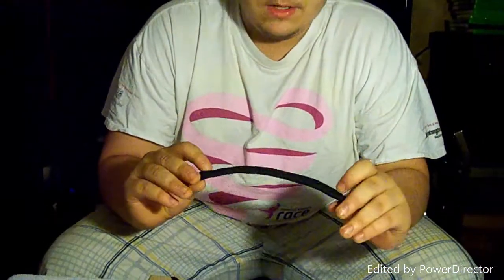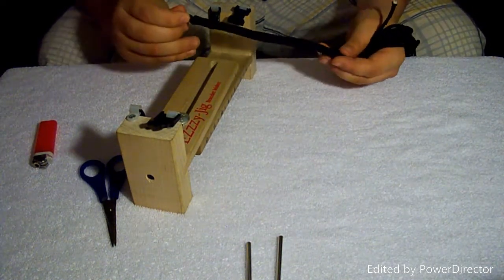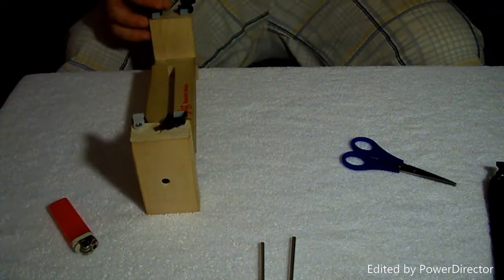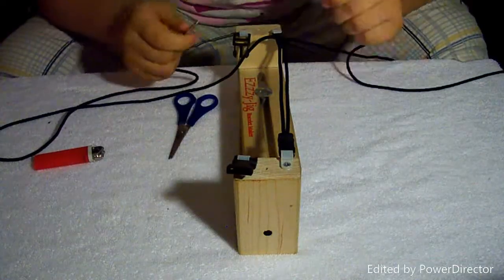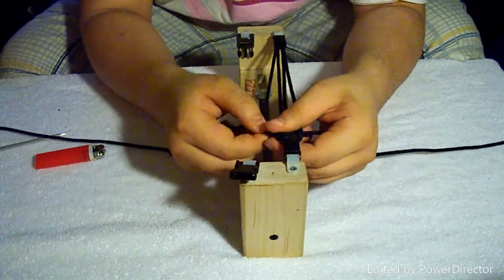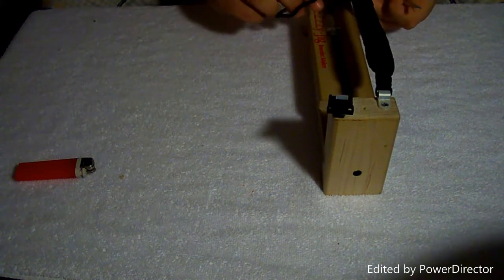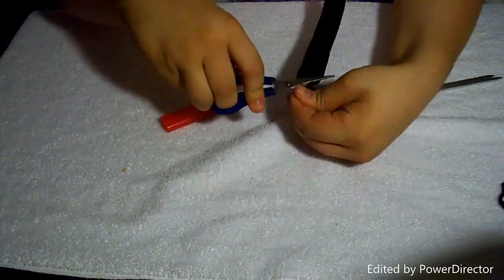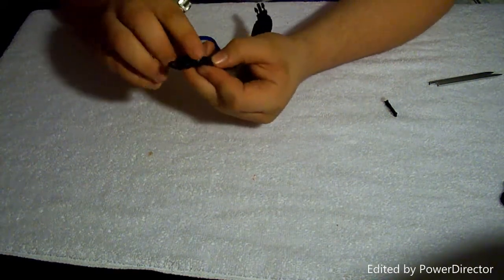Amazingly easy Paracort bracelet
actually needed 15ft of cord not 8.3ft. This kind is called the cobra back.